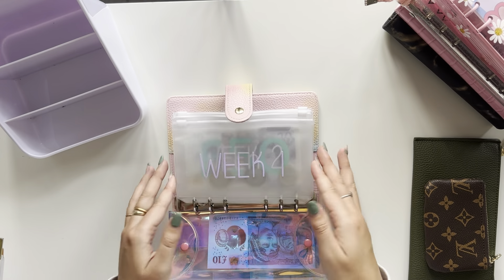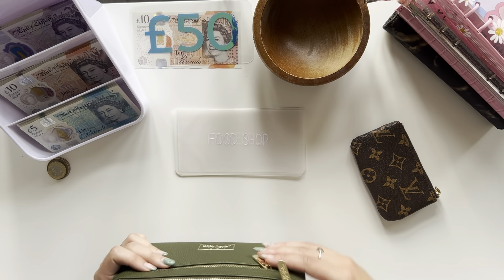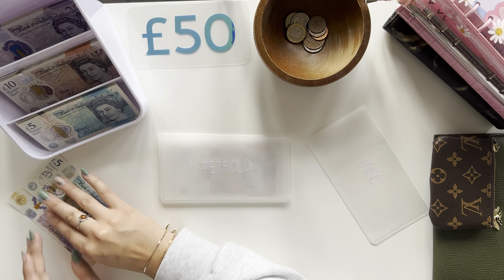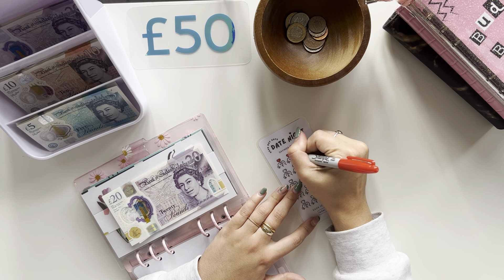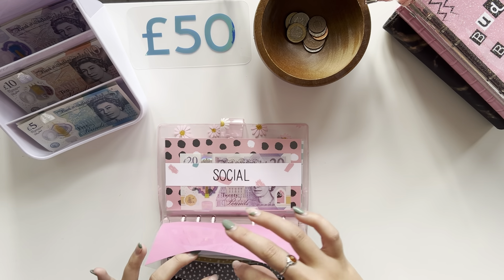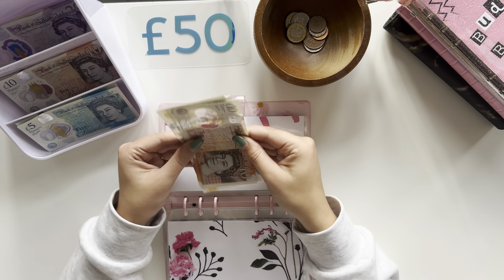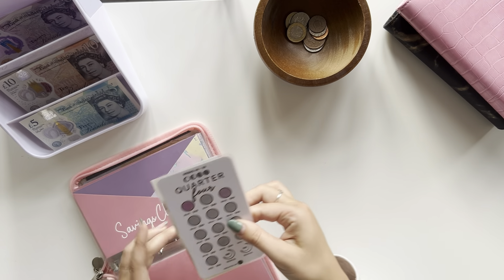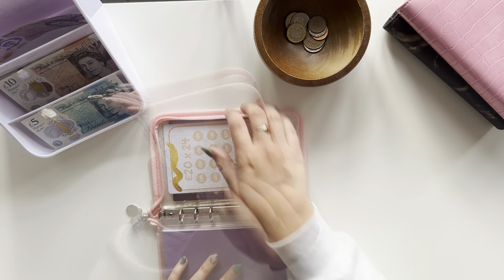OCTOBER WEEK 2 | £410 | CASH STUFFING | DAVE RAMSEY METHOD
✨Join me while I cash stuff £410 of my full time income into my cash envelopes, spending, savings and annual binders.

✨My Etsy Store: LaBelleUkStore
✨Garden Challenge: CaroCash
✨Self Care & Date Night Challenges: CashButCute
✨1K Challenge: ThatBudgetLux
✨20x23 Savings Challenge: BudgetwithPed
✨Placeholders: Iris Budgets
✨Just Roll It Lite: Budgetsndreams
✨Iris Binder 500: IrisBudgets
✨Car Maintenance Challenge: CashButCute
✨Quarter Four Challenge: CaroCash